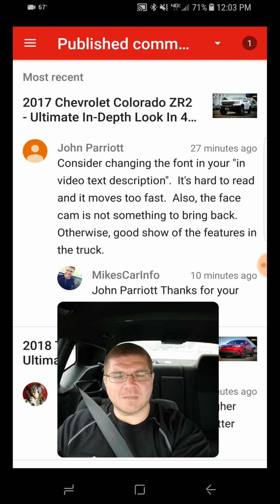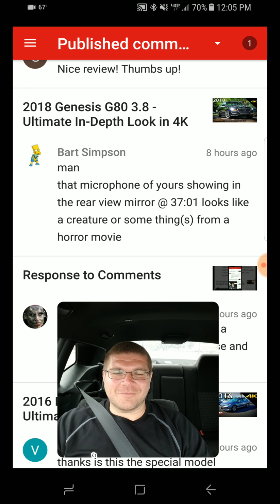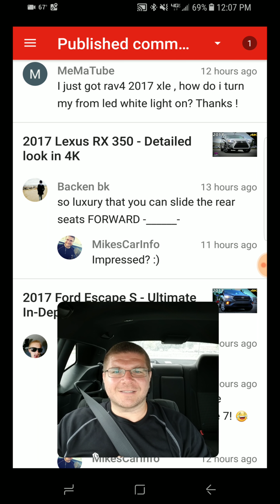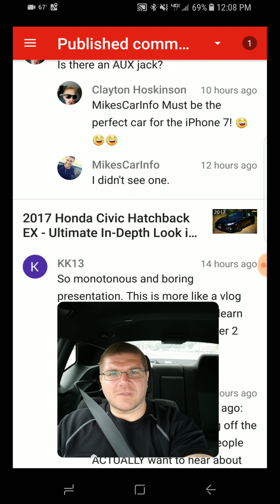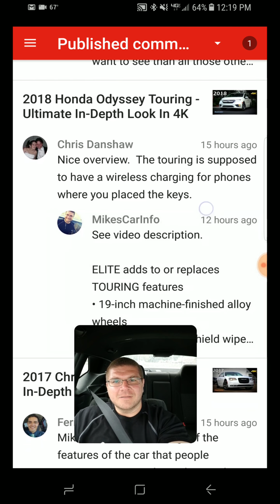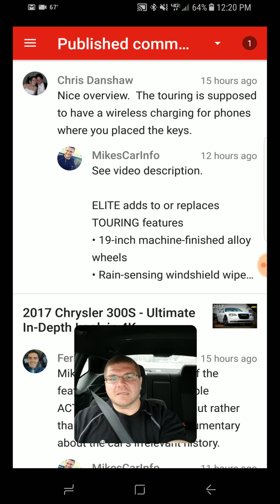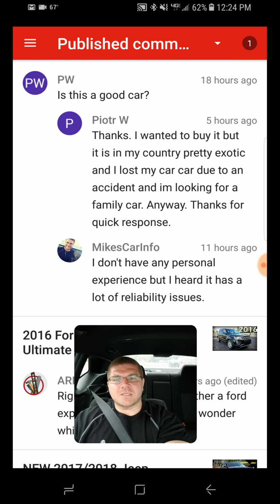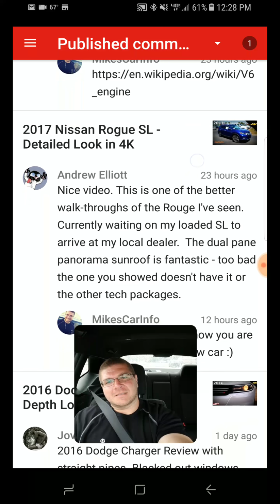👉 Response to Comments 2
If you are wondering what is going on in the comments in this video let me explain. I originally posted this video as a $1.99 rental.
People literally went nuts and I even got death threat emails. The rest is in full vulgar display below.

Why did I set a rental fee?  I wanted to see if this particular style video was actually valuable to anyone. Sometimes I go in a direction with an idea and I invest a lot of time and energy into it only to realize later that it was not that popular.

This was just a shortcut test of the value or lack of value in this type of thing. I chose a small amount of money that anyone could afford just to see if anyone would be willing to pay for it. If people are willing  to pay for it then it must have some value to them... if not than it has very little or no value and I can move on to other things.

An unintended benefit to all this is I was able to get rid of a lot of negative people since they showed their true nature in the comments of this video. Music by Karl Casey